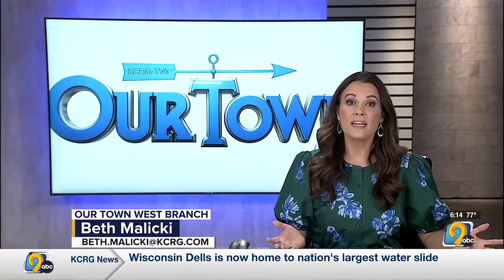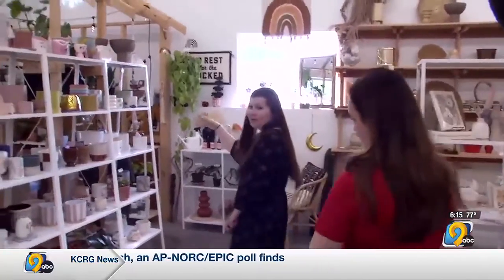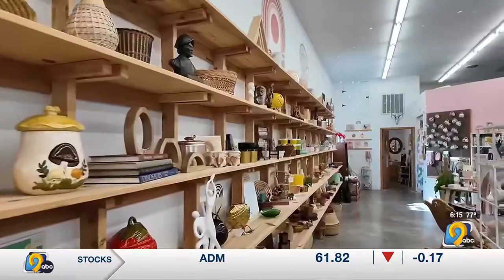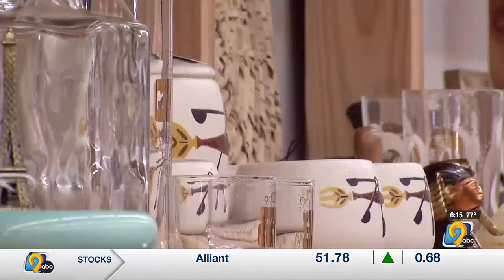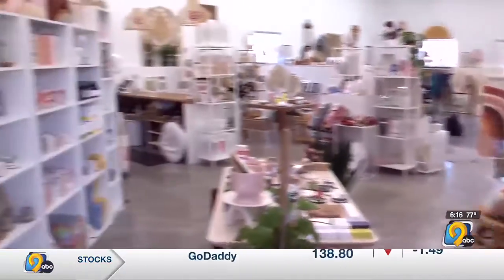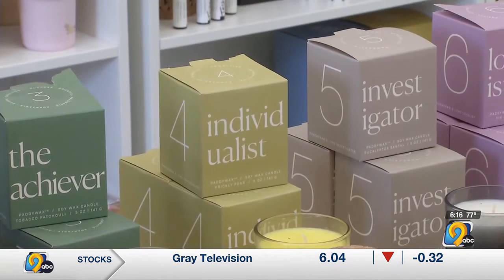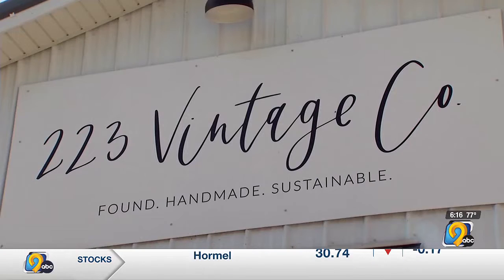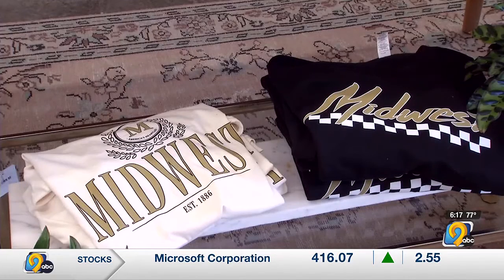Our Town West Branch: 223 Vintage Co. has antiques and new items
Finding just the right gift for a birthday, shower, or Father's Day can be tricky.